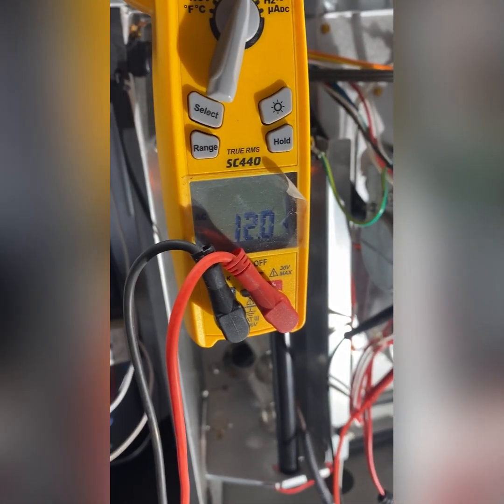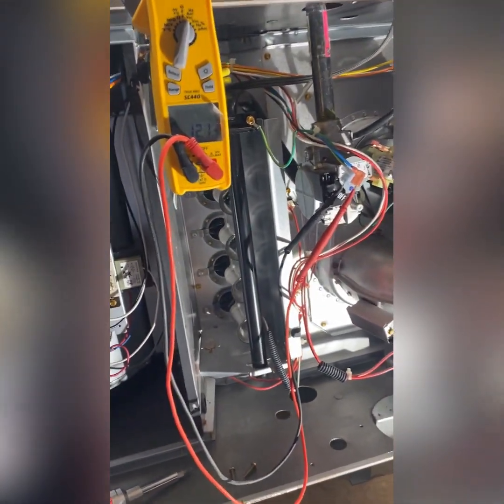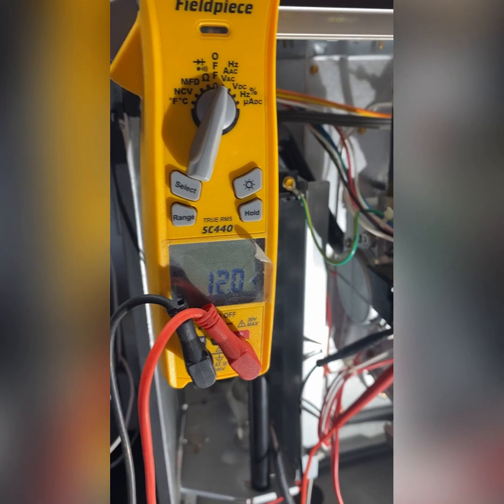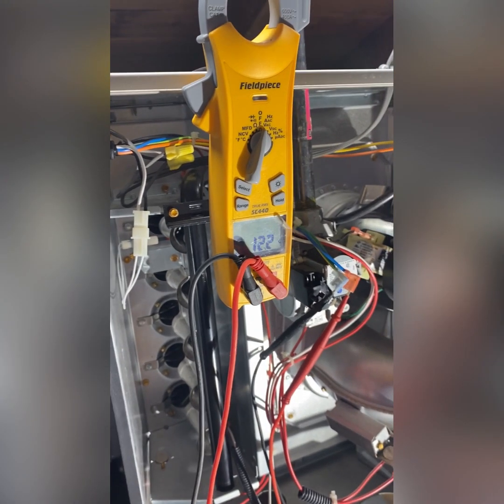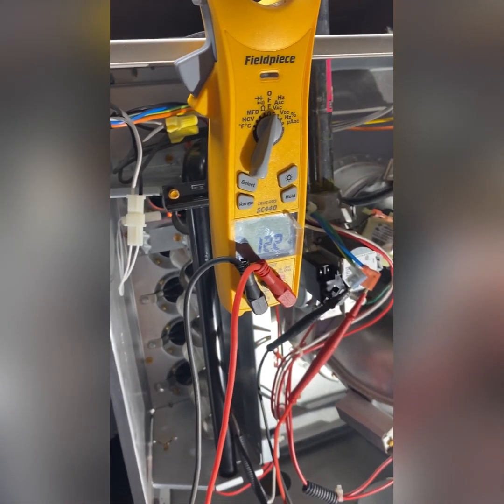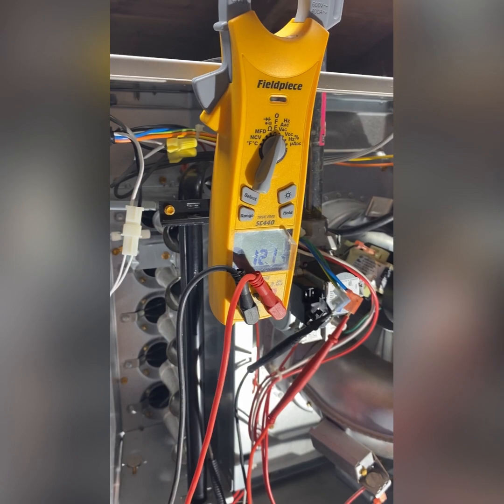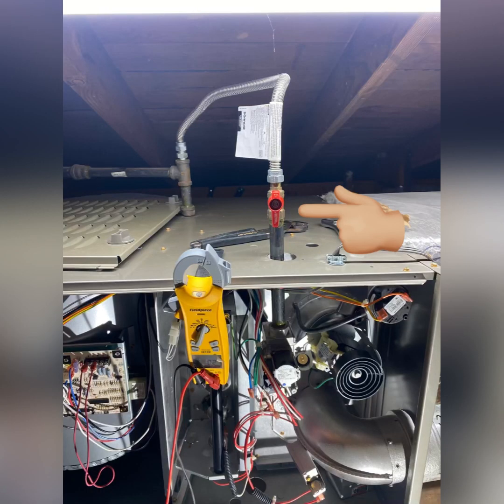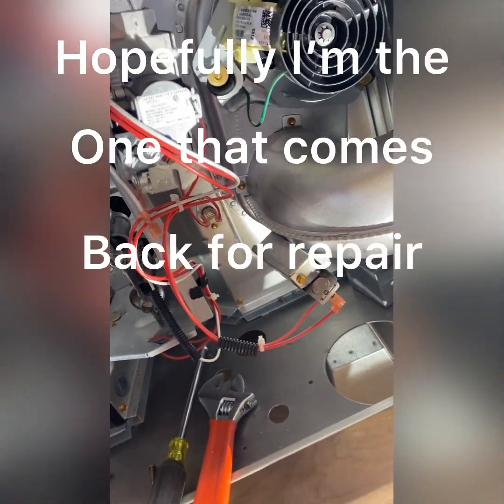HVAC no heat bad gas valve